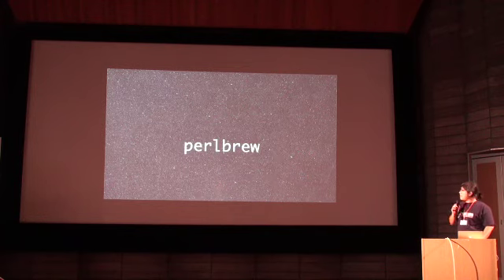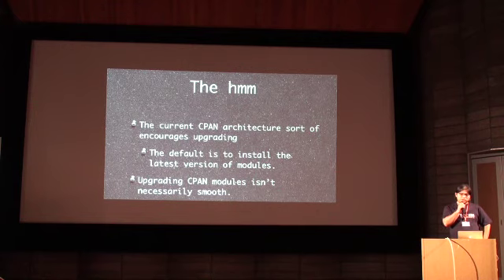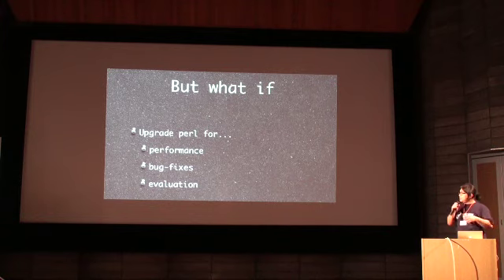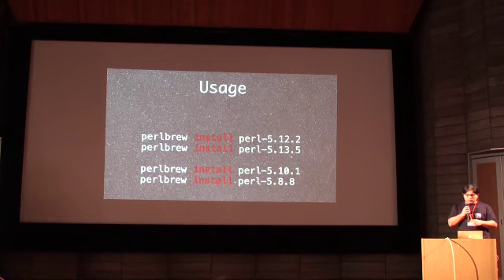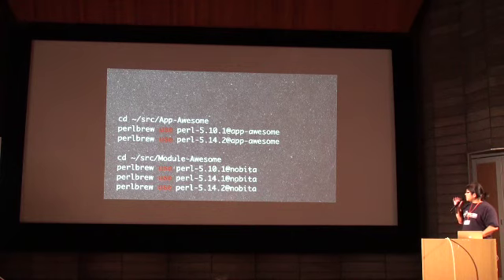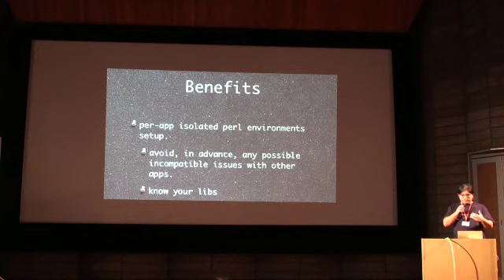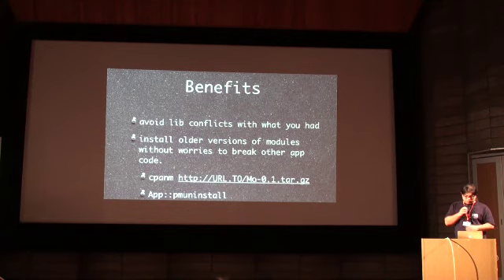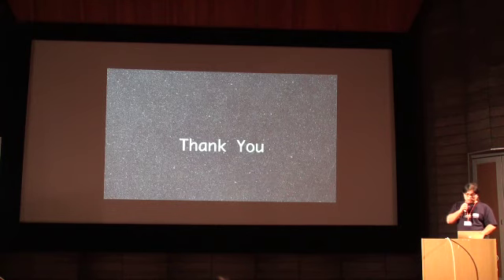Kang-min Liu - perlbrew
(c)Kang-min Liu
CC-BY-NC